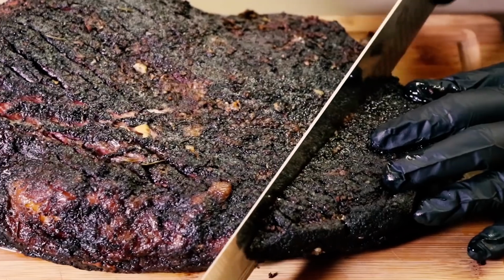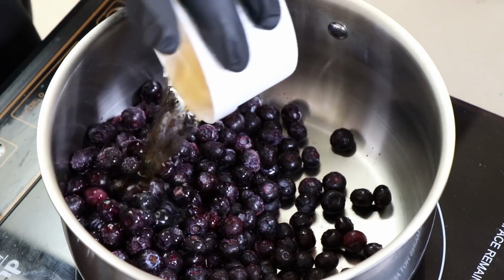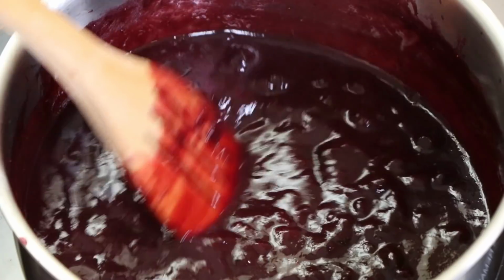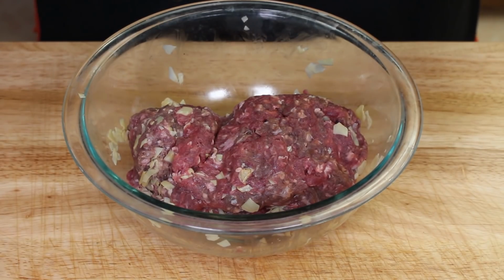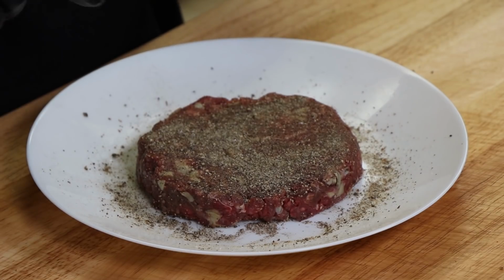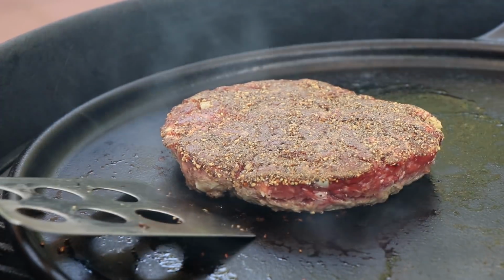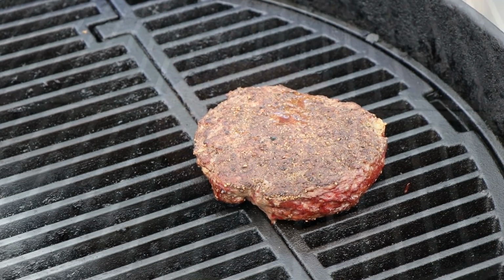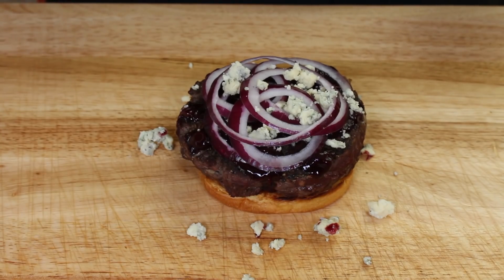Grilled Elk Burger With Homemade Blueberry BBQ Sauce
Burgers don’t have to be made from ground beef. One fantastic choice is using Elk meat, which I do in this video, topping the finished burger with a homemade Blueberry BBQ Sauce which is the perfect accompaniment to a delicious meal.

Blueberry BBQ Sauce Ingredients

2 ½ cups Frozen or Fresh Blueberries
¾ cup Ketchup
½ cup Brown Sugar
½ cup Apple Cider Vinegar
1 TBSP Molasses
2 tsp Limoncello
½ cup Water
1 tsp Ground Black Pepper

Burger Rub Ingredients (enough for 8 burgers)

2 TBSP Ground Black Pepper
1 TBSP Kosher Salt
1 TBSP Granulated Garlic

Lodge Griddle Pan
Comfort Grip Tongs
Large Cutting Board